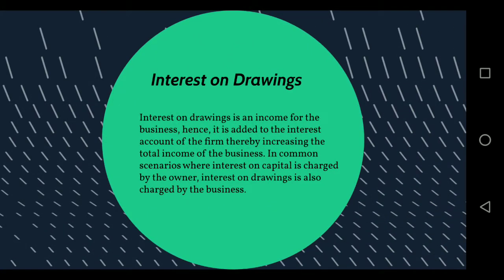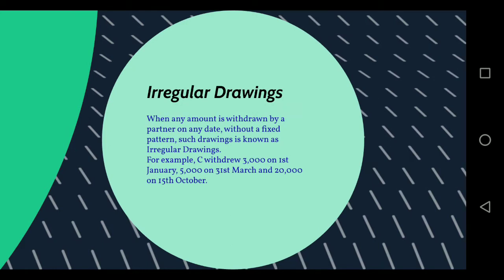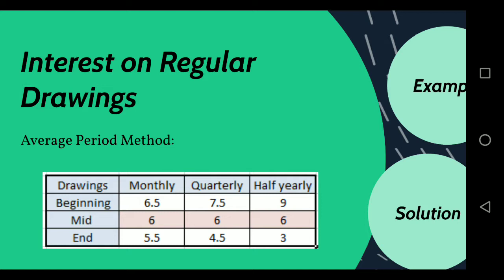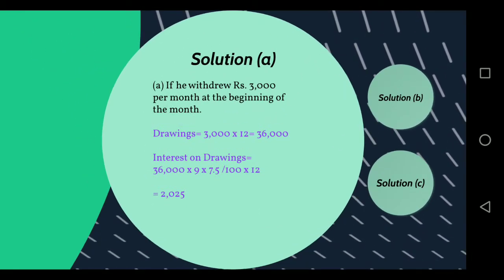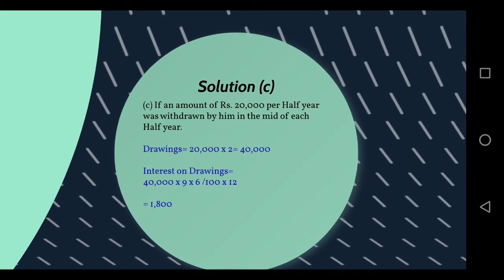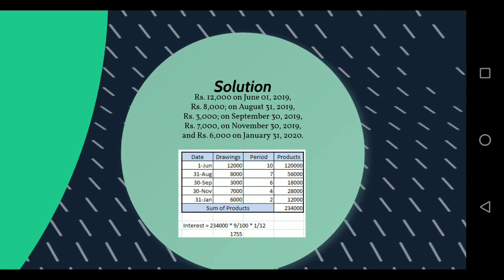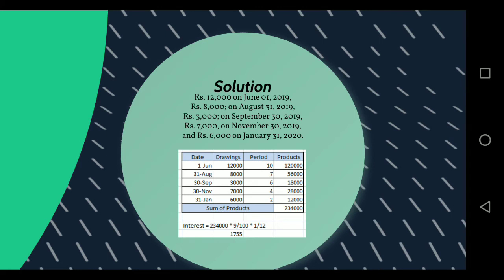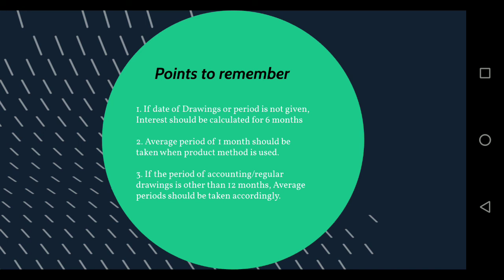Interest on Drawings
Concept of interest on regular and irregular drawings discussed